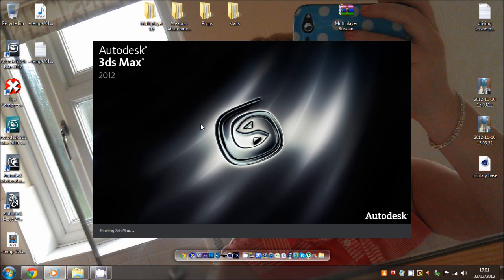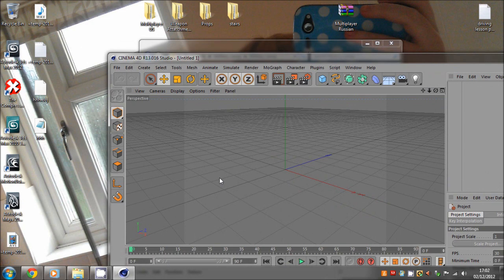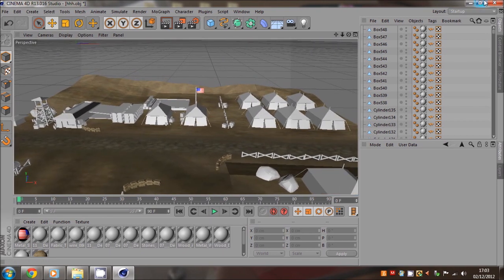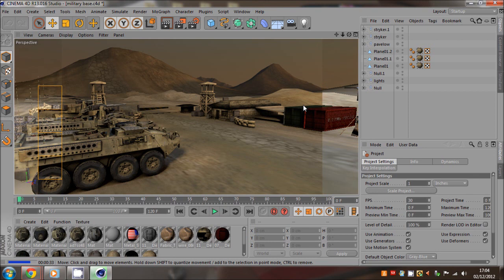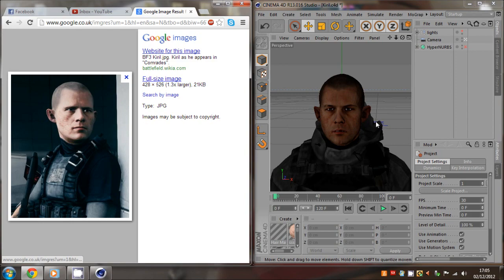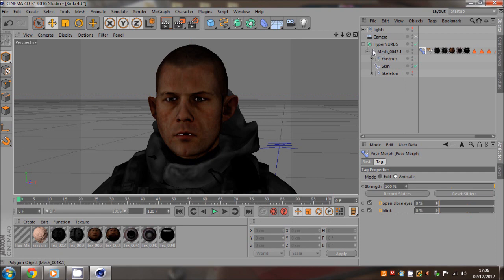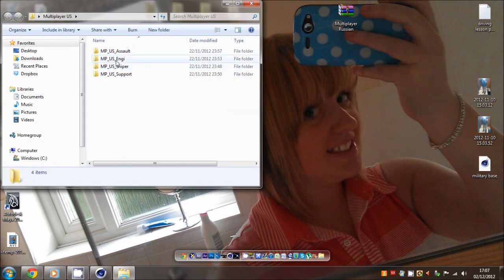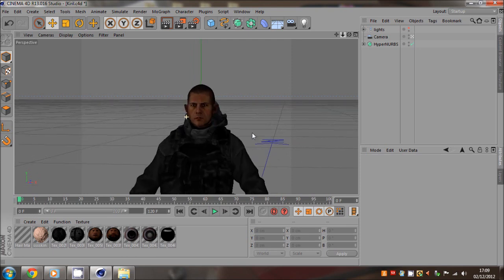3DS Max Models to Cinema 4D Tutorial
Hey guys this is a tutorial on how to get 3ds max models into c4d.